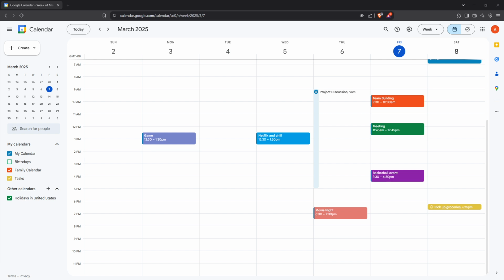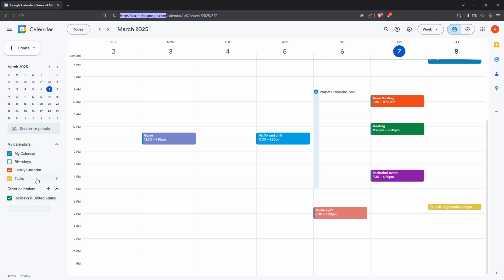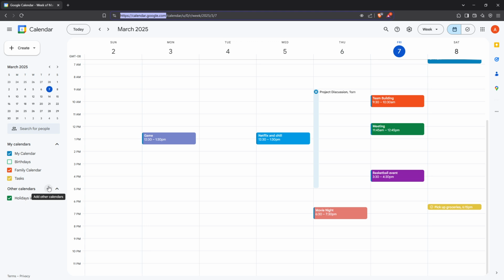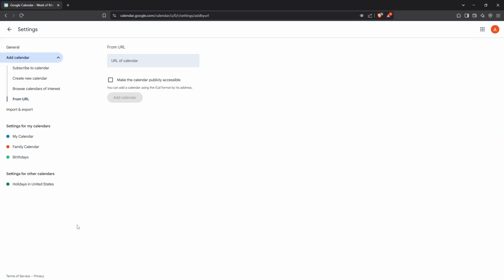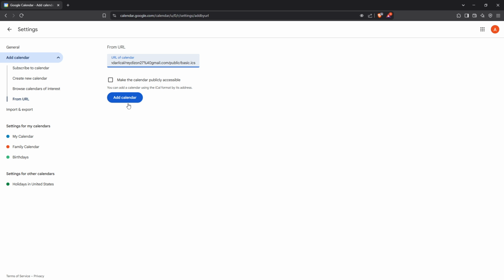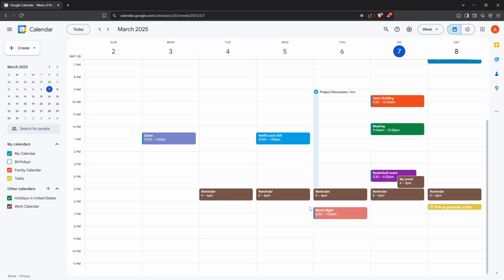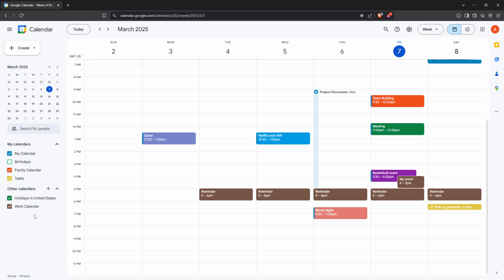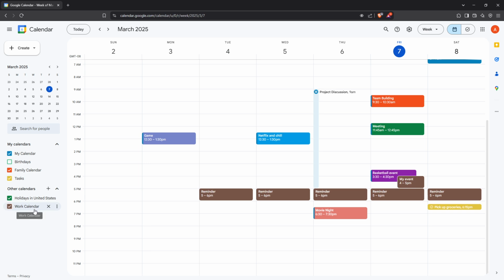How to Add URL to Google Calendar [2025 Full Guide]